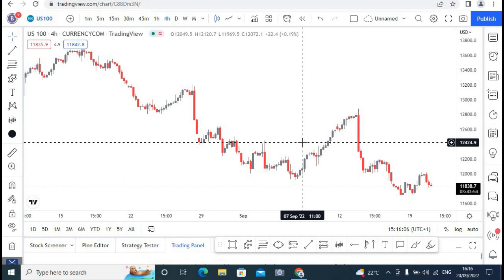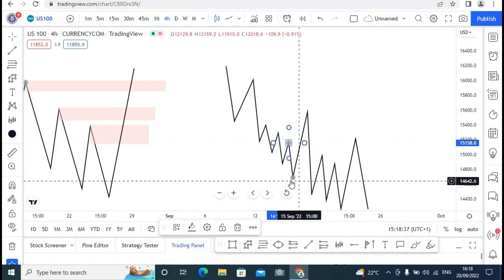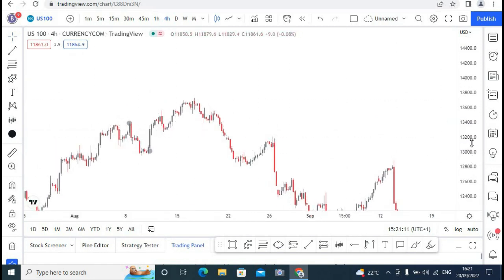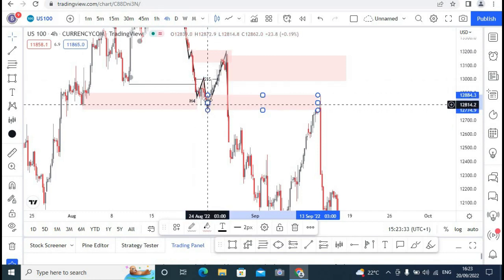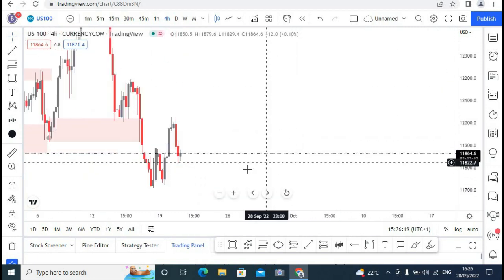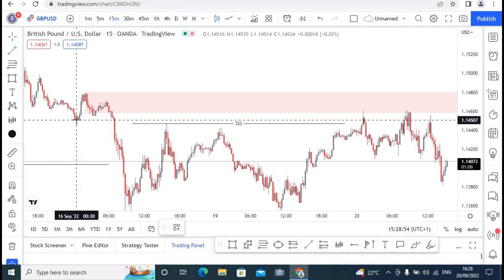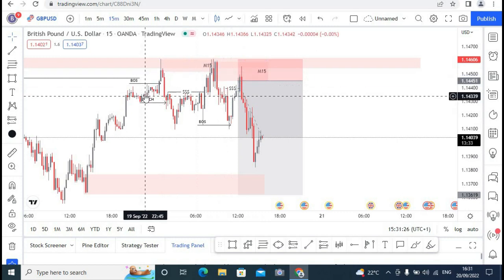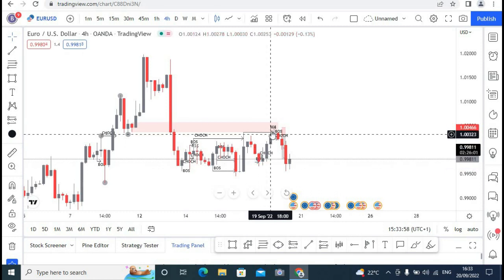SMALL FOREX ACCOUNTS WILL GROW WITH THIS SCALE-UP STRATEGY *PRICE ACTION*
CHANNEL TAGS